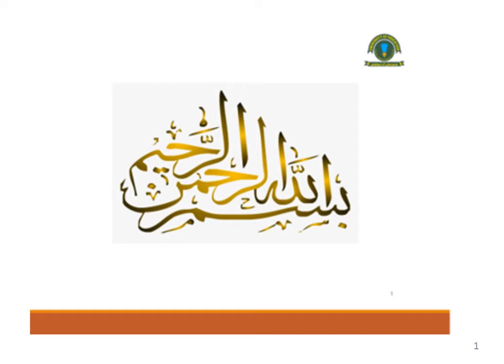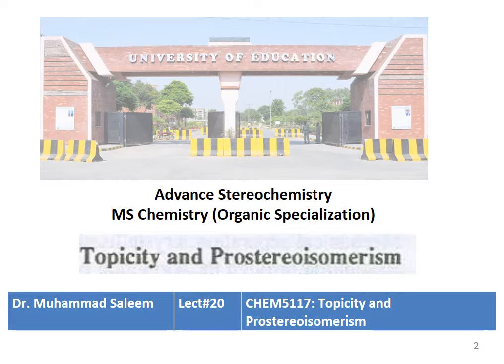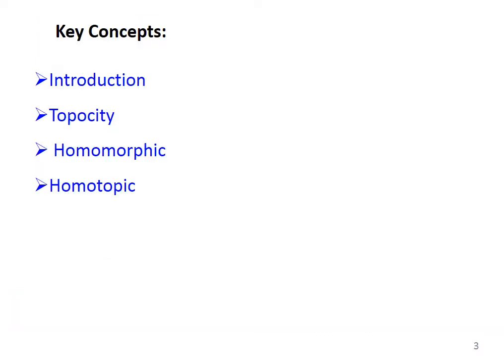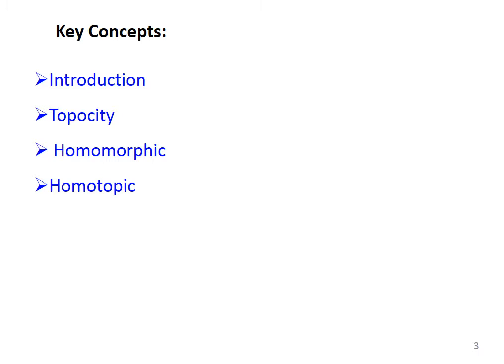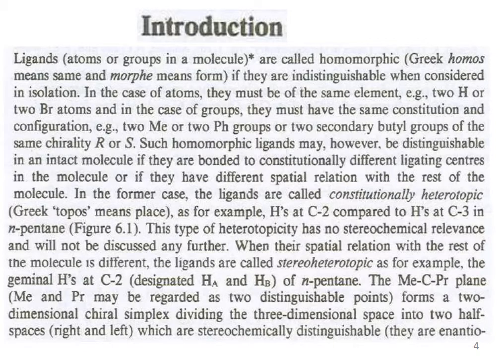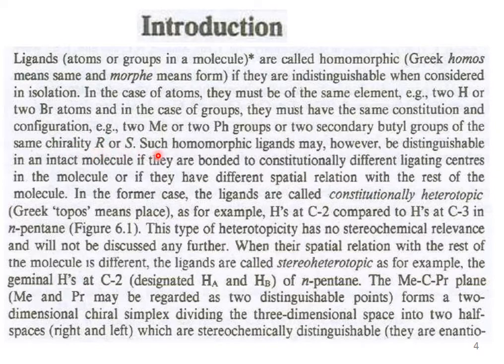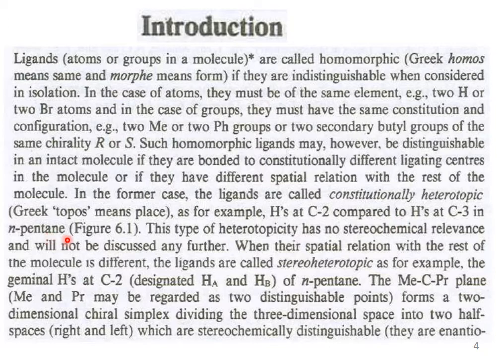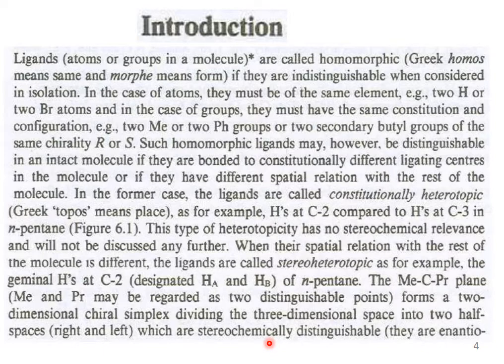Stereochemistry MS Chemistry 2019 21 Lect 20 Topocity